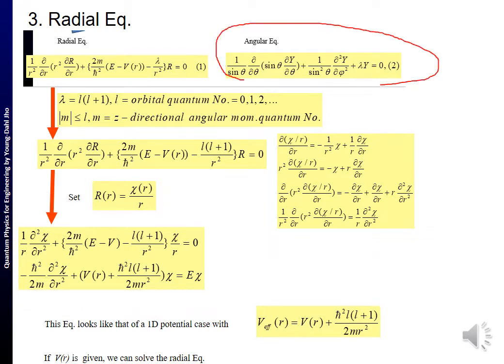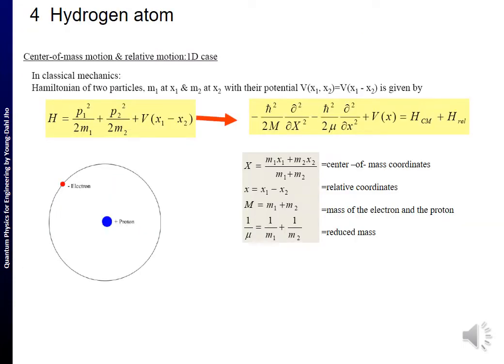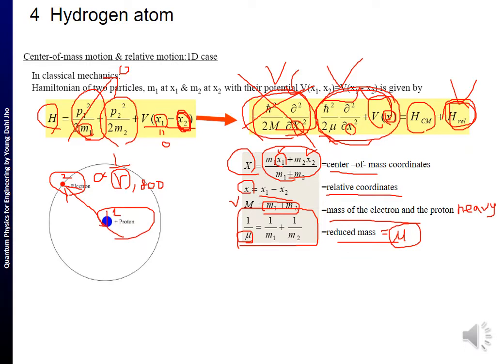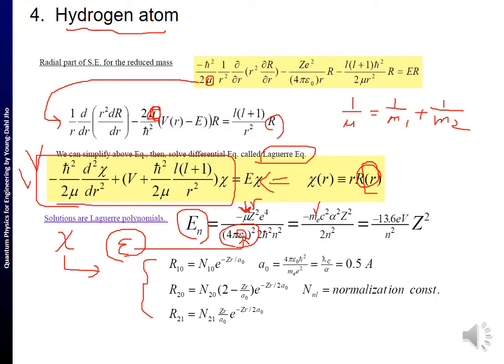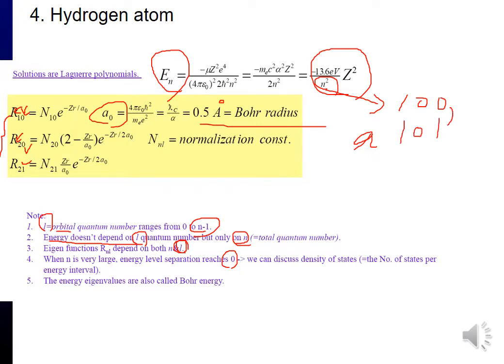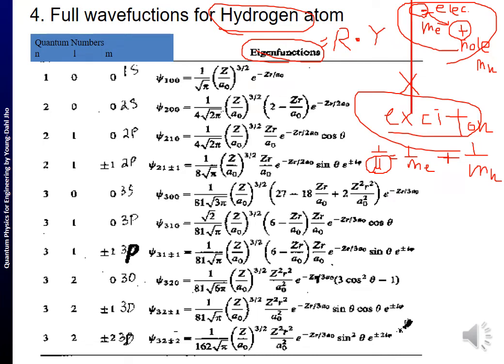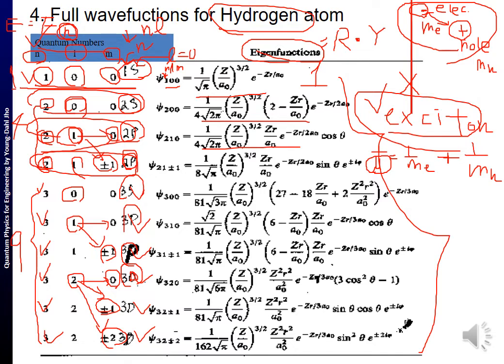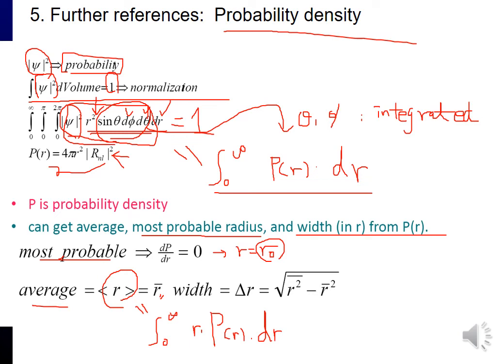7 The spherical potential 2 English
The hydrogen atom problem